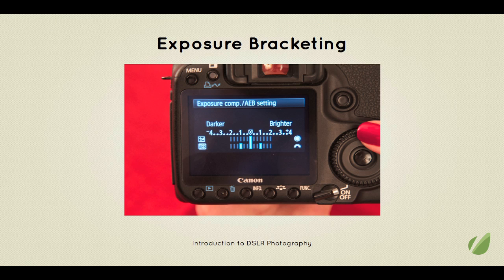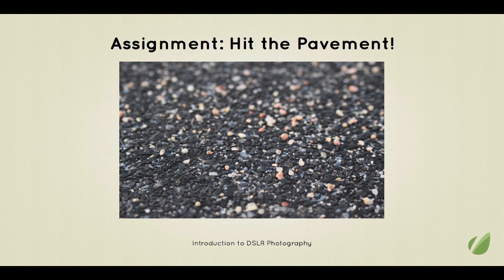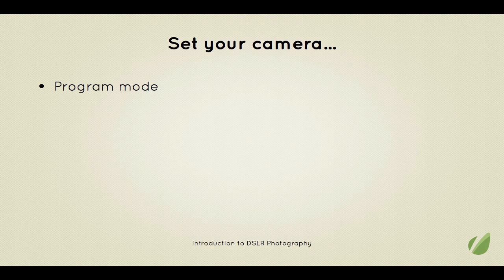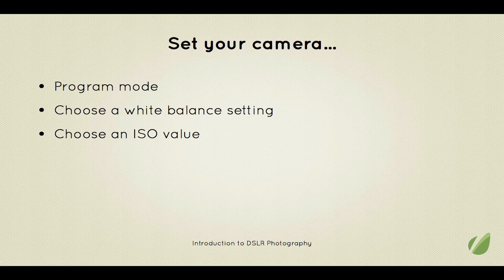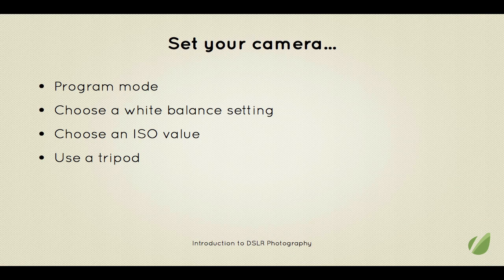Introduction to DSLR Photography: All Things Light 3